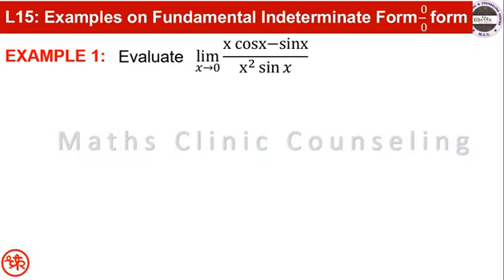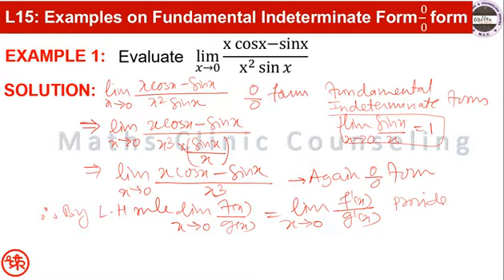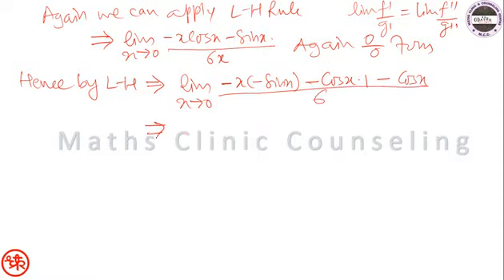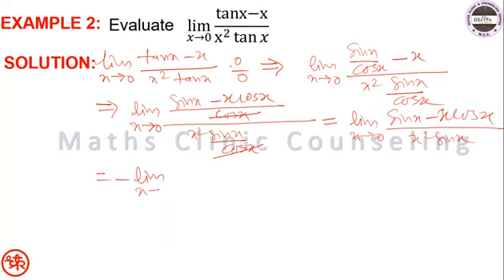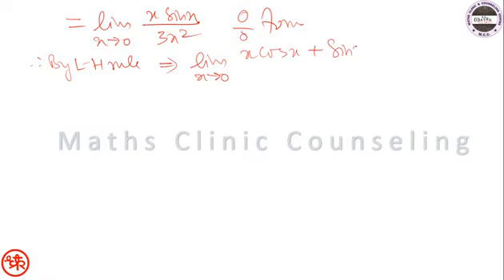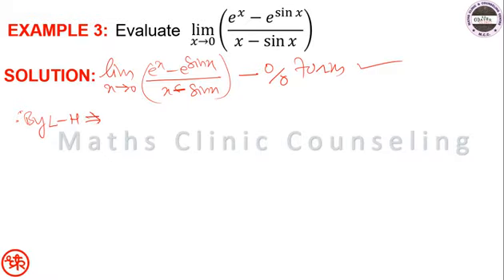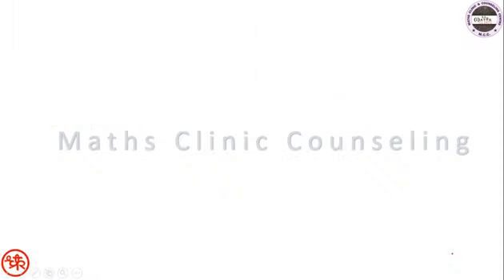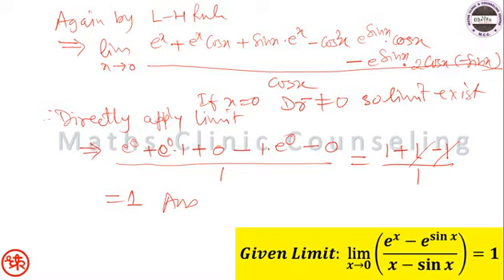How to solve Zero by Zero Indeterminate Form? | Class 11-12 Engg Maths | Calculus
Are you struggling with zero by zero Indeterminate Forms in Calculus? In this video,  we will study how to identify and solve zero by zero indeterminate form using L'Hospital's Rule in a simple step-by-step manner. This lecture is specially designed for Class 11, Class 12, Engineering Mathematics, JEE, NDA, MHT-CET, and other competitive exam aspirants. This lecture will help you strengthen your understanding of Differential Calculus and improve your problem-solving speed for all examinations.
 🔹 What you will learn:
✔️ Understanding the zero by zero Form
✔️ Methods to Solve zero by zero Problems
✔️ Use of L'Hospital's Rule
✔️ Step-by-Step Solved Examples
📚 Timestamps:
• 0:07 Introduction
• 0:54 Explained Example 1, xcosx-sinx / x^2sinx
• 6:30 Explained Example 2, tanx - x / x^2tanx
• 11:34 Explained Example 3, e^x - e^sinx / x - sinx
🎯 Useful For:
    • Engineering Mathematics
    • JEE Main & Advanced
    • MHT-CET
   • NDA & Other Entrance Exams